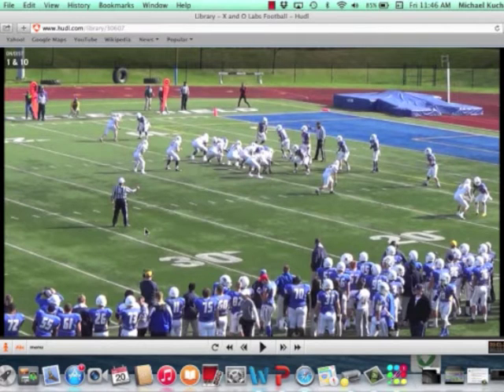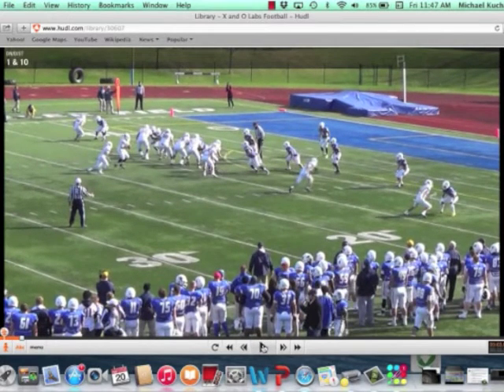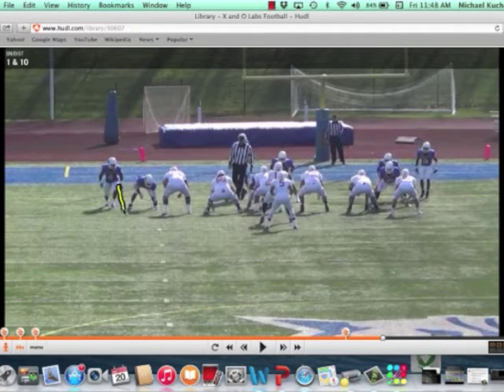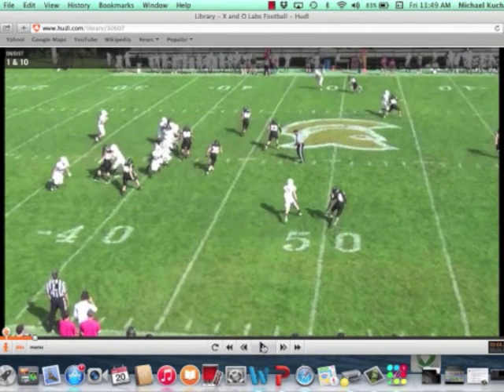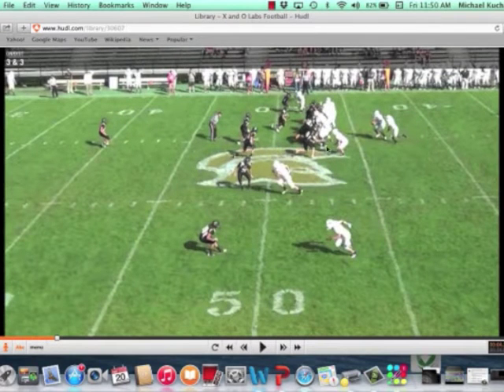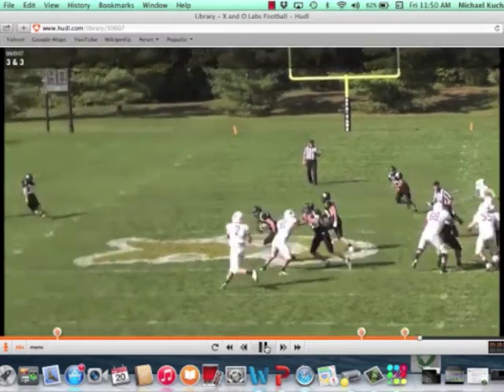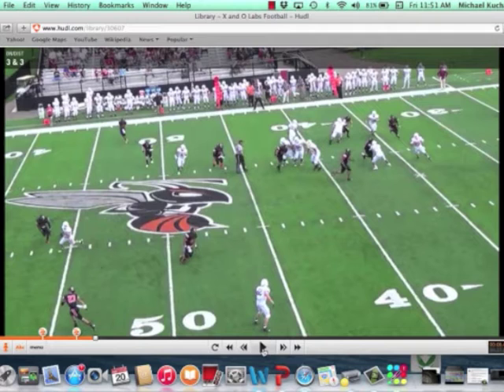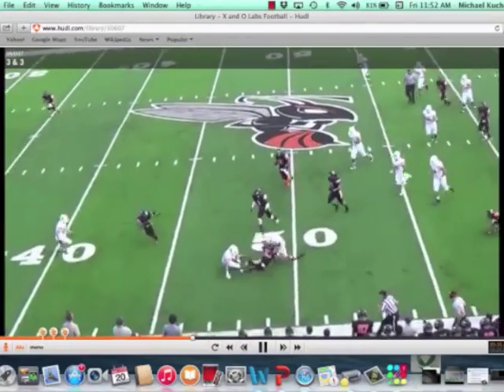Boot Concept (abridged)- Rose Hulman IT (IN)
Watch a video tutorial on Rose-Hulman IT (IN) boot concept provided exclusively by XandOLabs.com